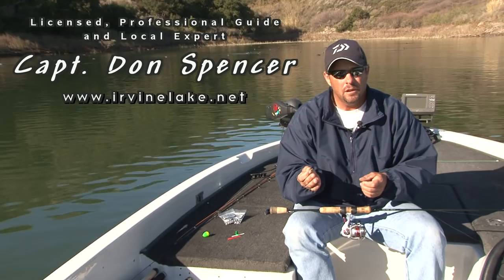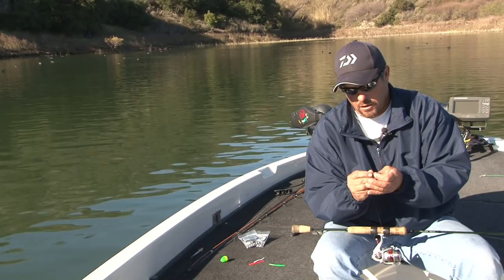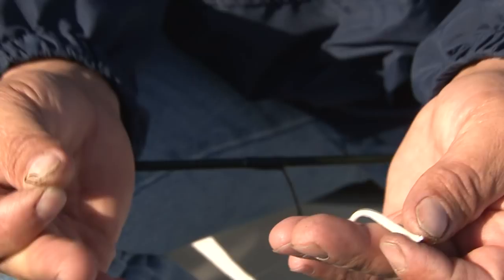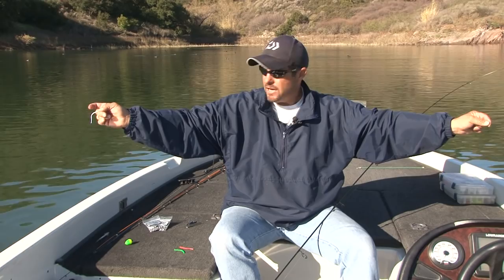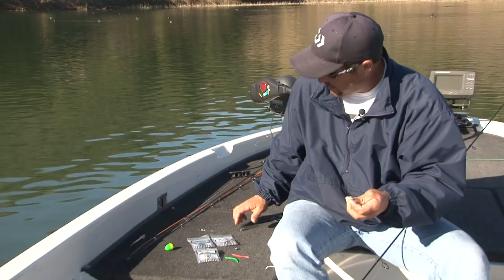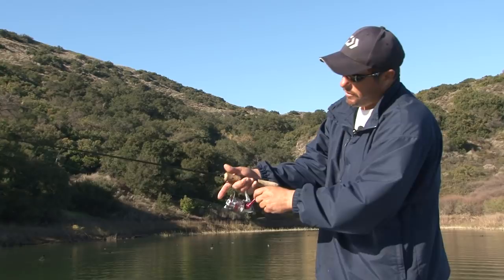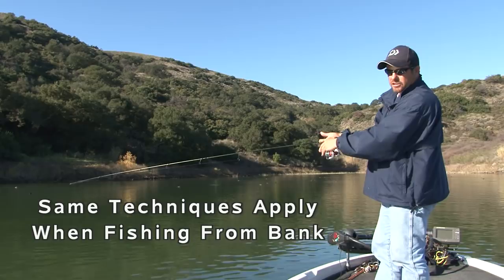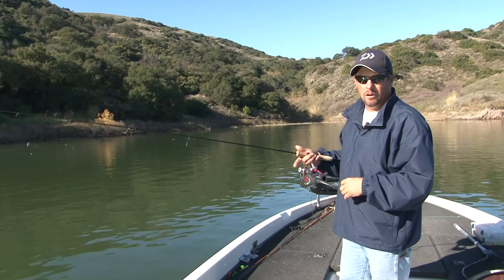Split Shotting a Trout Worm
Tutorial video on the fine art of Split Shotting a Trout Worm with Captain Don Spencer, licensed professional guide and local expert at Irvine Lake.